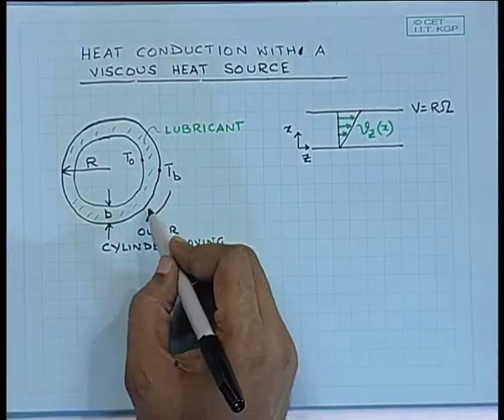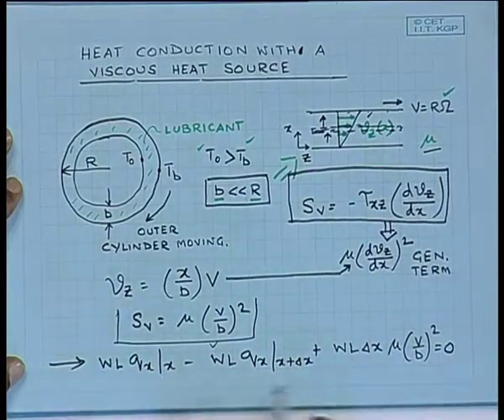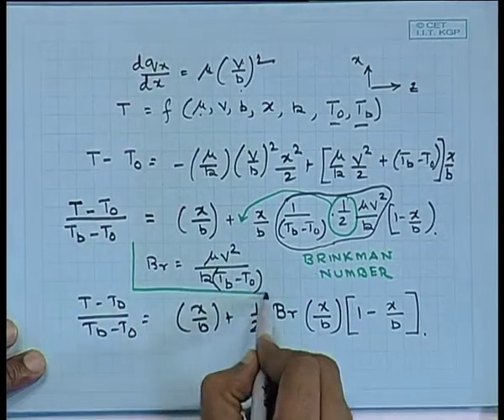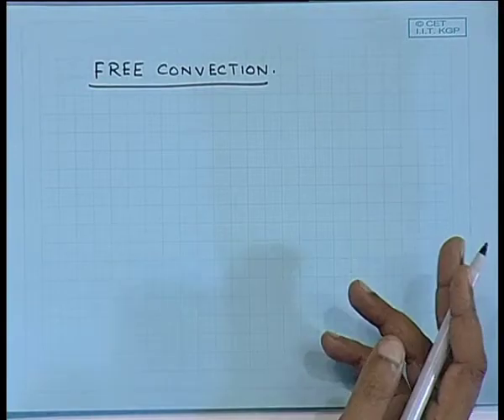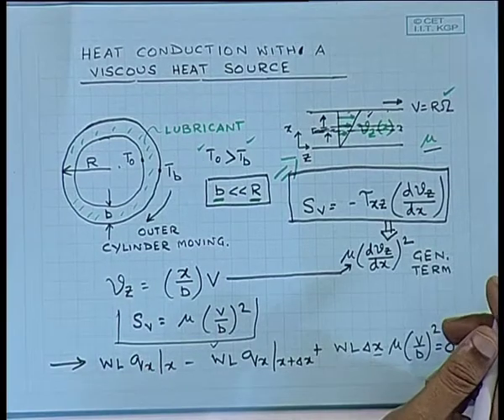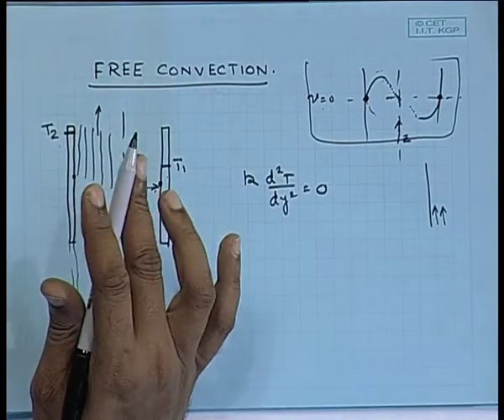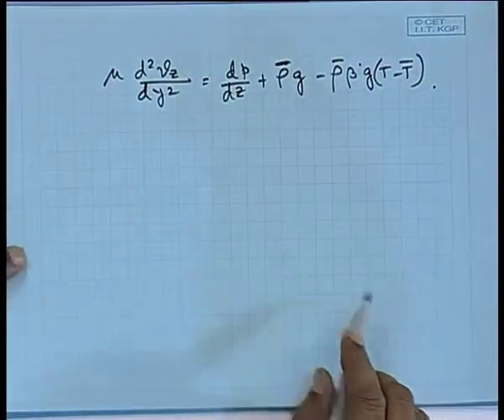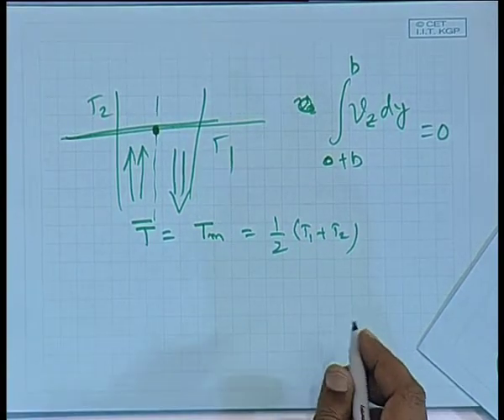Applications Related to Heat Transfer in Bearings (CH_11)